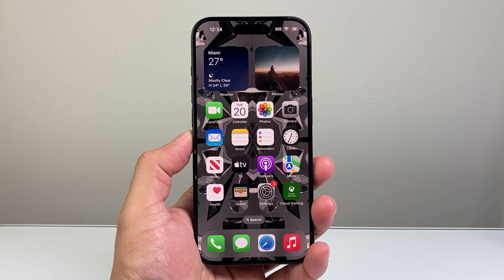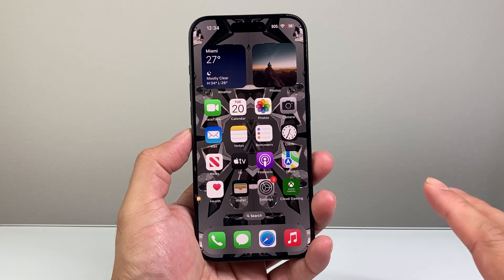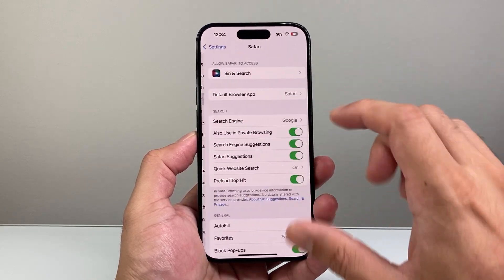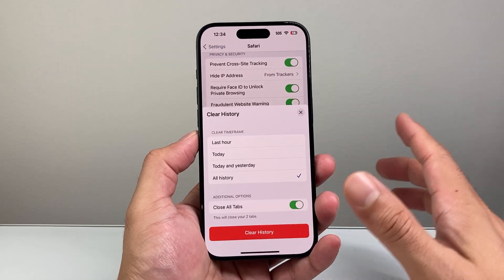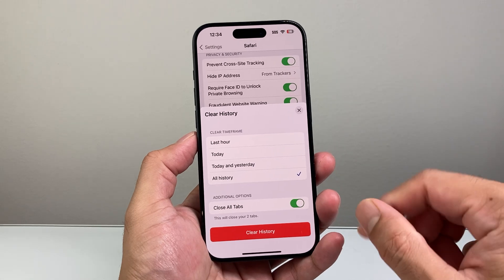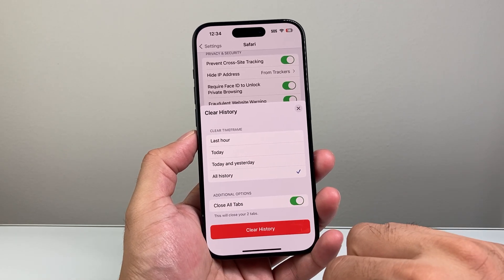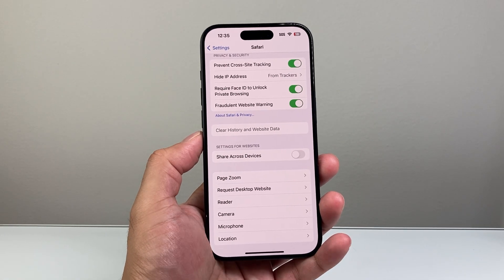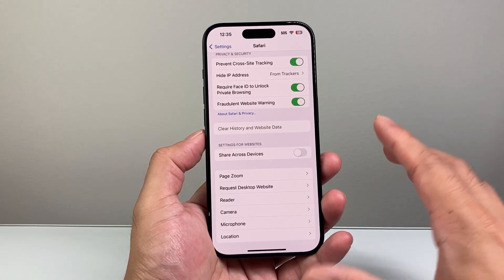How To Clear Cache and Cookies in iPhone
In this video I show you how to clear cache and cookies on your iPhone!